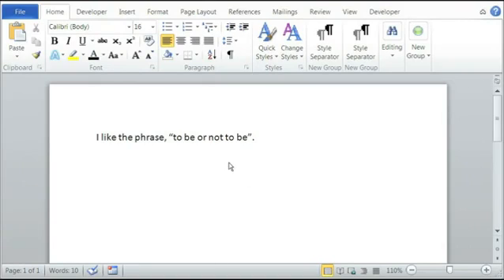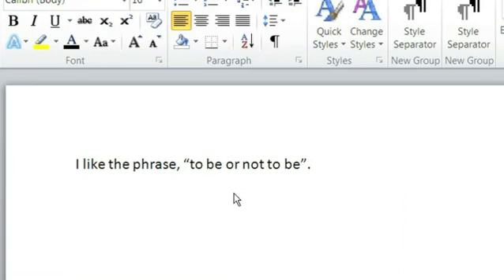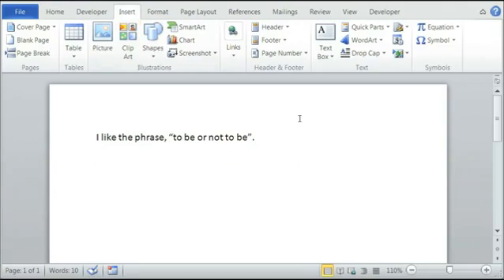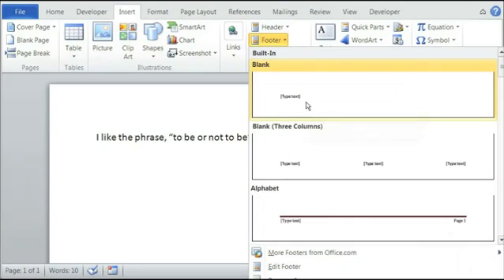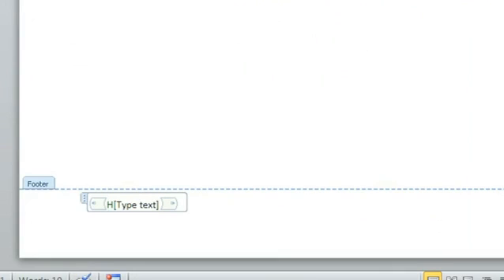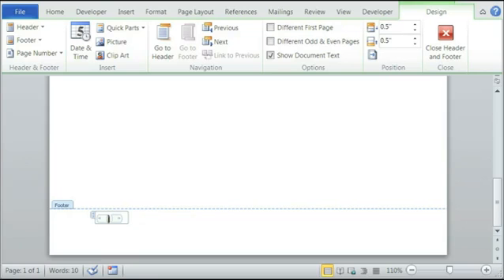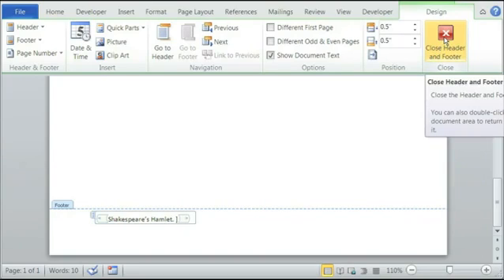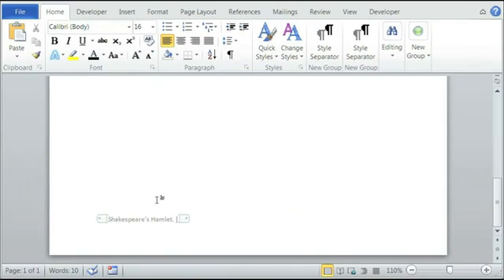How to Do Footnote Citations in Word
How to Do Footnote Citations in Word. Part of the series: Using Microsoft Word. Footnote citations in Word are a great way to fit extra information on a page. Do footnote citations in Word with help from an experienced web developer in this free video clip.